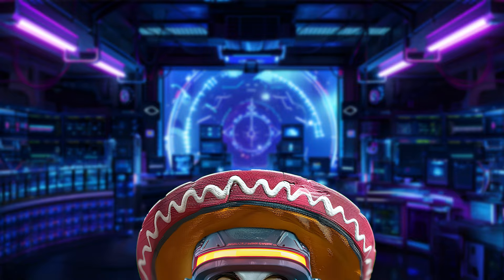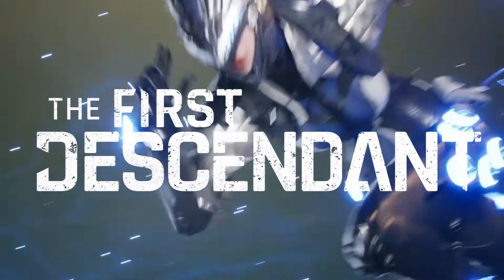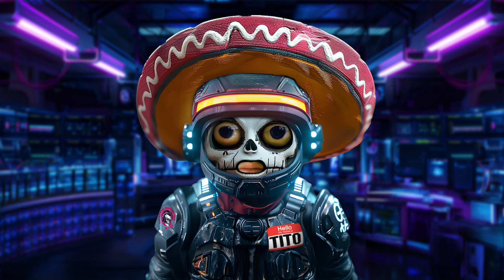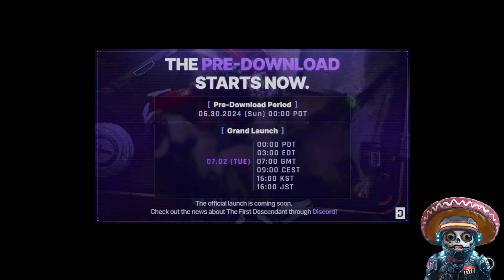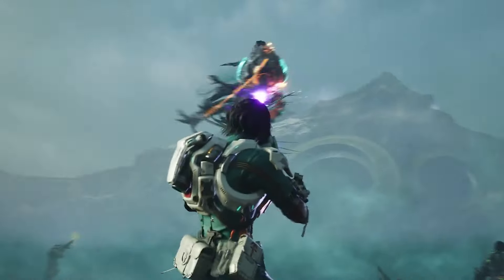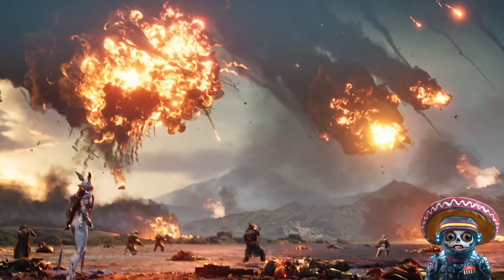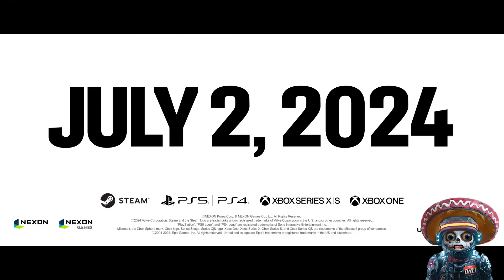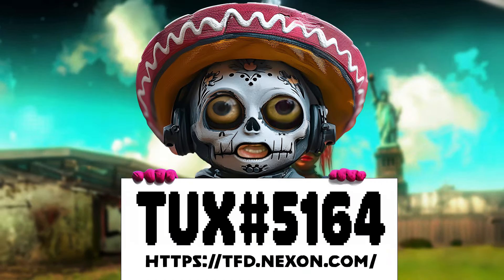Hurry! The First Descendant is About to Launch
The First Descendant is launching July 2 2024, and it's time to suit up.

00:00 intro

Tuxedo Bandido is the heart of the vibrant The First Descendant and The Division 2 community on YouTube. Through a unique blend of entertainment and education, Tux creates captivating content that brings gamers together. With a warm and inclusive approach, he fosters meaningful connections during live streams and interactive discussions, making his channel a haven for gamers seeking camaraderie. In a landscape often marred by toxicity and negativity, Tux stands as a beacon of positivity and creativity, inspiring others to embrace the transformative power of gaming. Join Tux and his community on an unforgettable journey where gaming becomes more than just a hobby—it becomes a shared adventure.